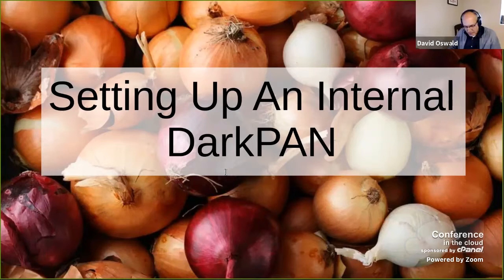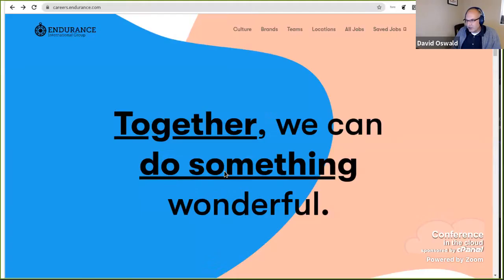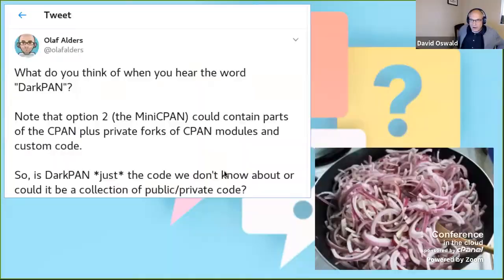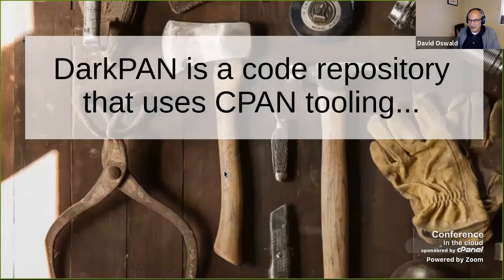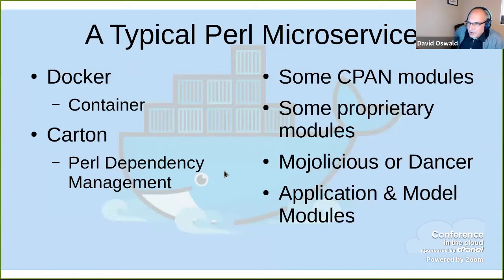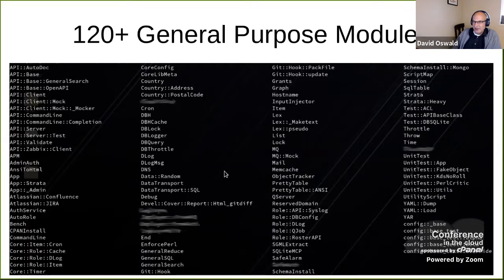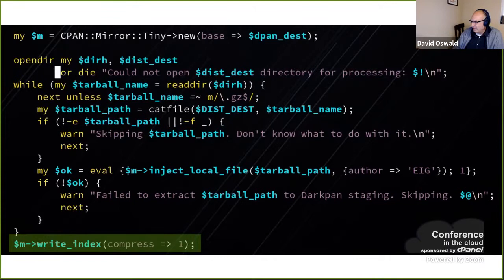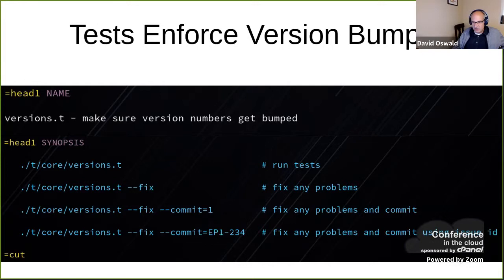David Oswald - Setting up an internal Darkpan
As the world moves toward lightweight microservices we are often faced with the dilemma of pulling a large shared-code repository into our containers (rendering them anything but lightweight), or copying in shared libraries (losing the benefits of upstream progress), or …. setting up a Darkpan. With a Darkpan it is easy to convert a repository of shared modules into independent distributions that can be pulled down by containers as they build using typical CPAN tooling such as cpanm and Carton in conjunction with Docker.

I’ve had to do just this, recently, and implemented my work both using a Jenkins pipeline, and with a Stash/Bitbucket to Docker to OpenShift process. In this discussion we will explore the why and how of setting up a Darkpan.